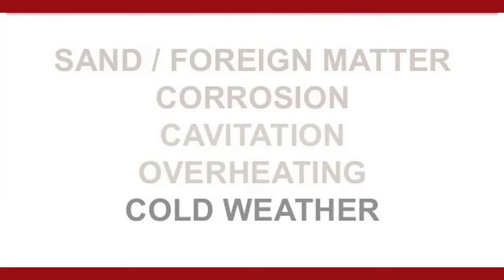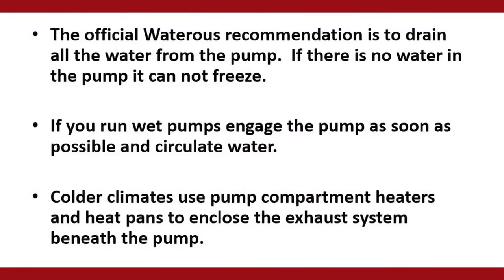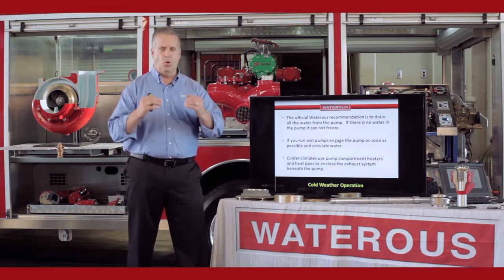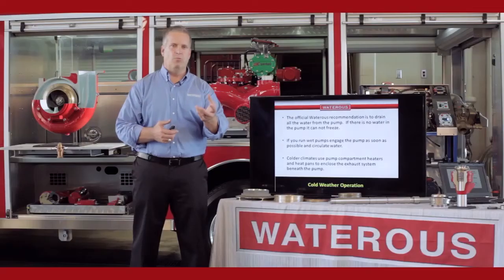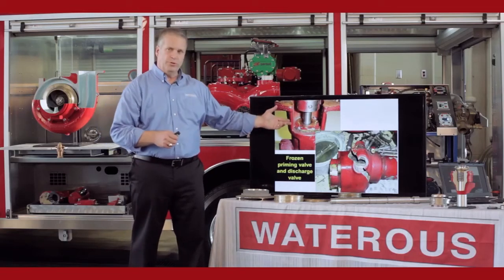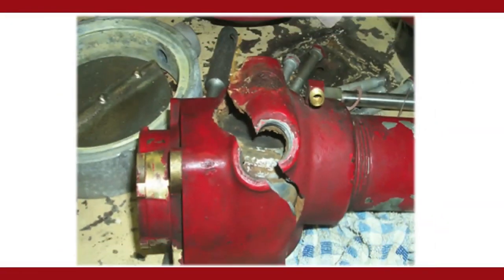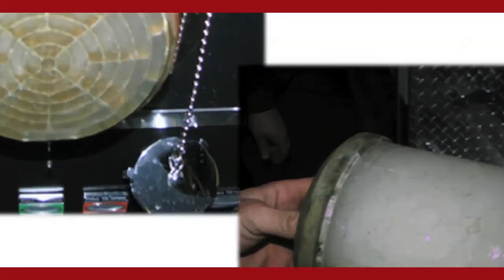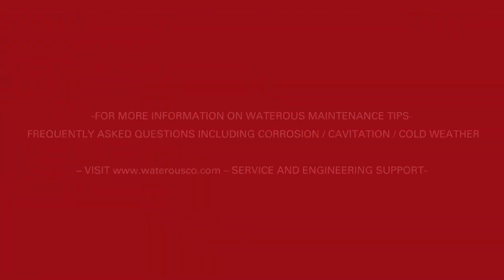Cold Weather Operations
As part of the Ask Jay Series, Jay talks about cold weather operations and how freezing conditions can be detrimental to the pump and accessories.